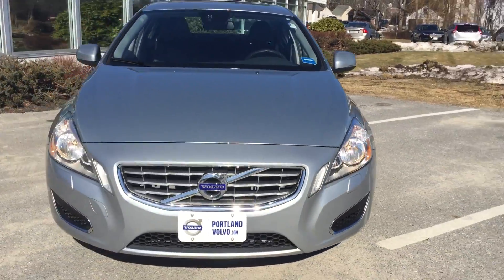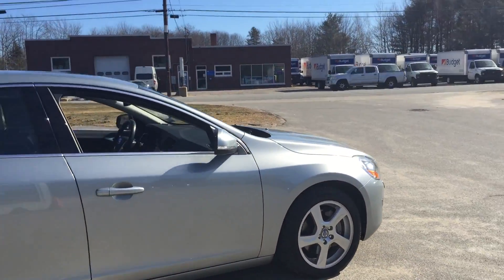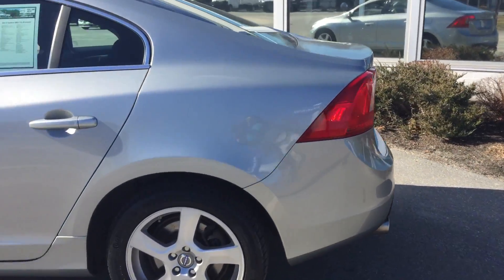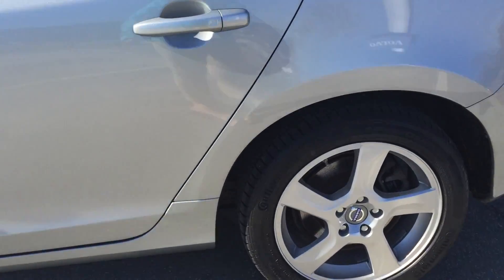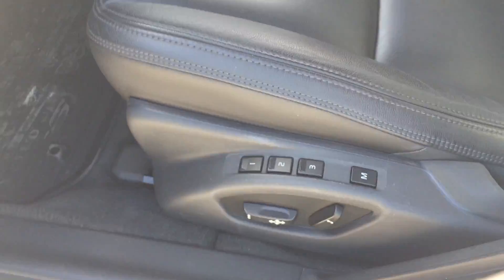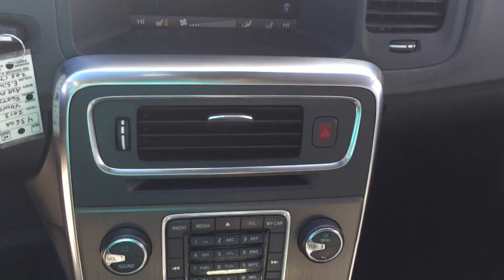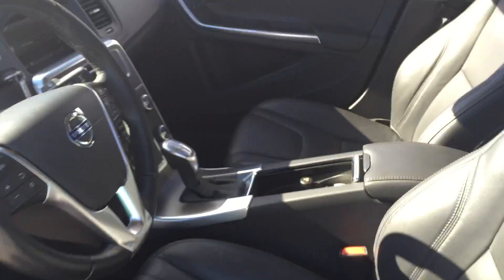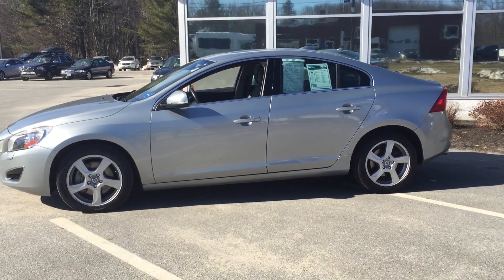4360A - 2013 Volvo S60 t5 from Portland Maine